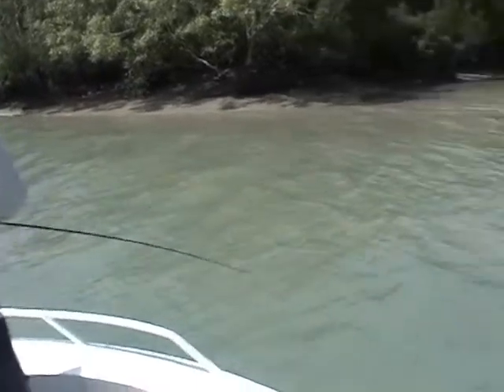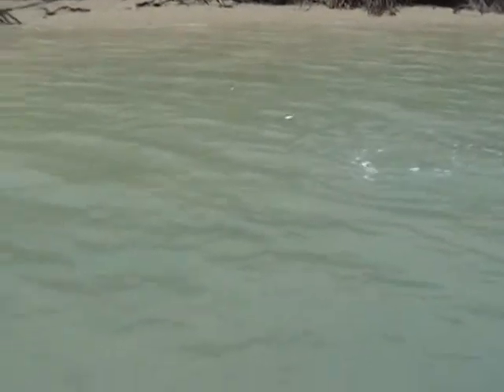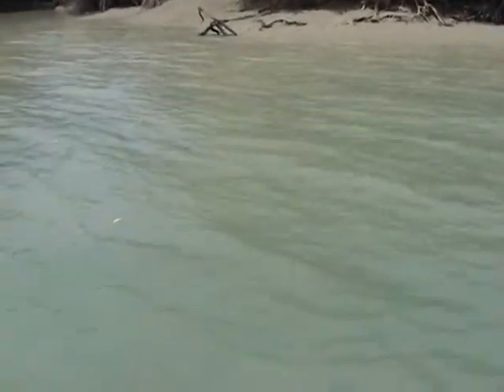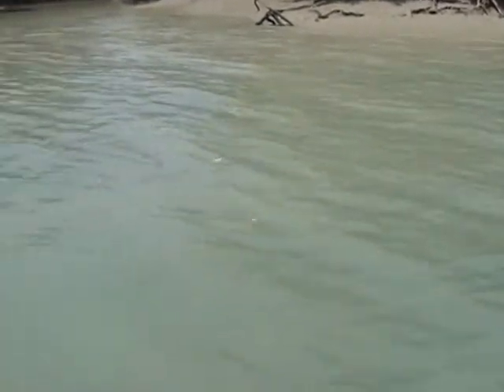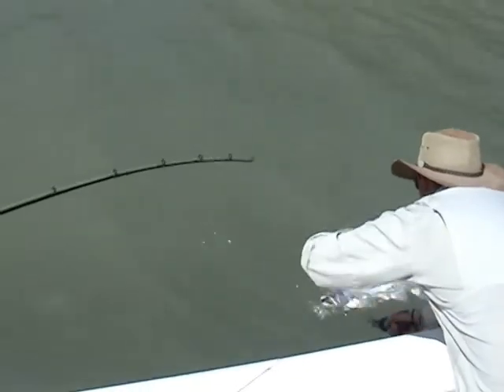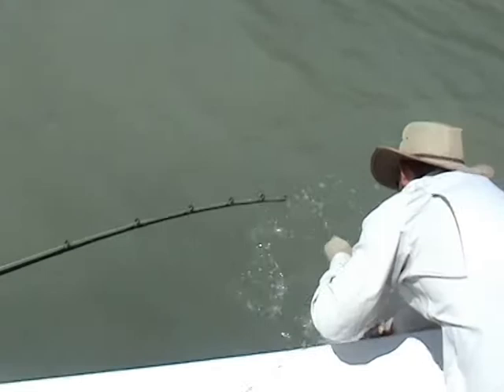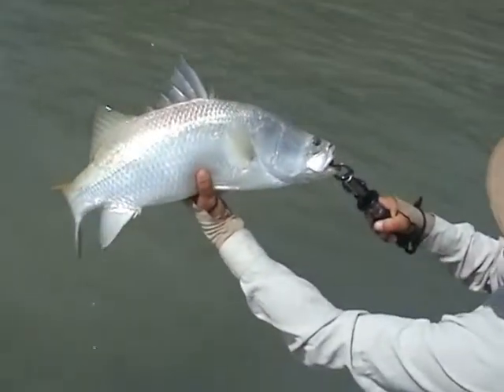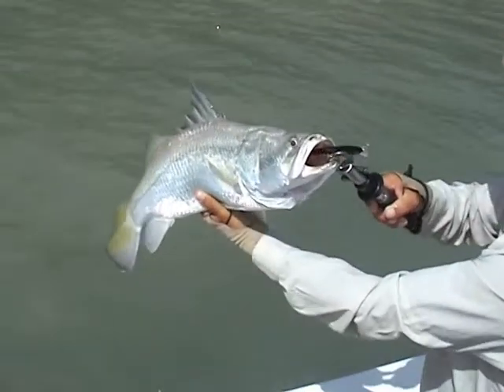Fish Darwin - Rob first Barra - Mini Mini 2009